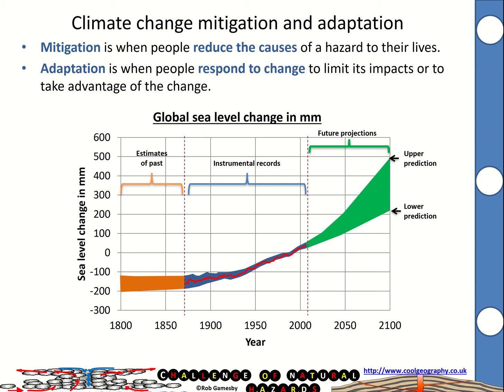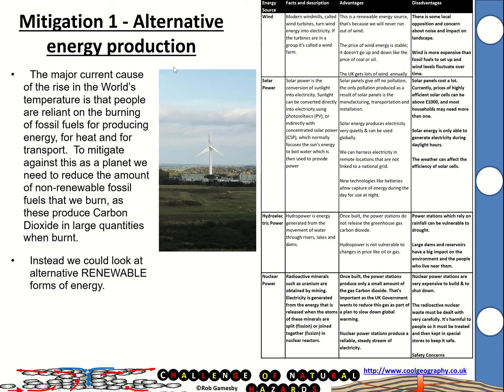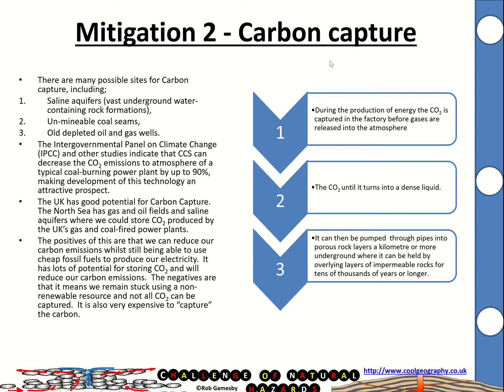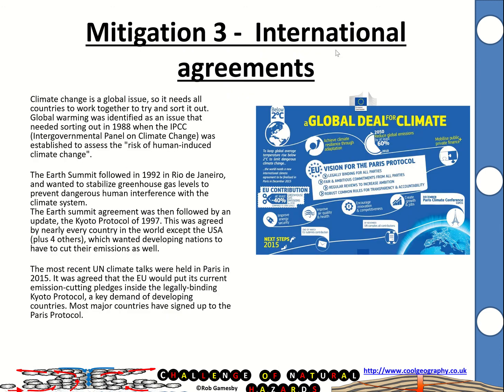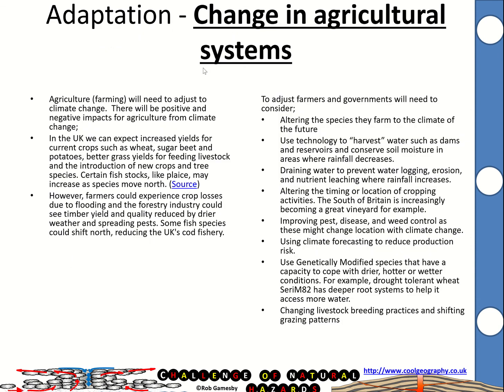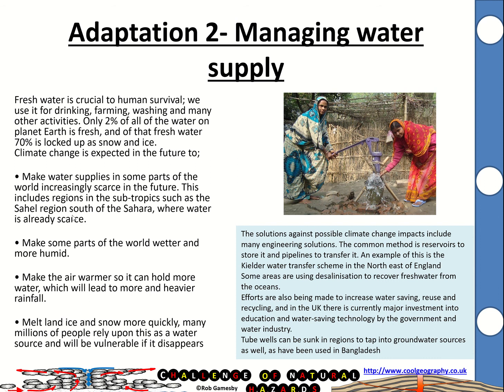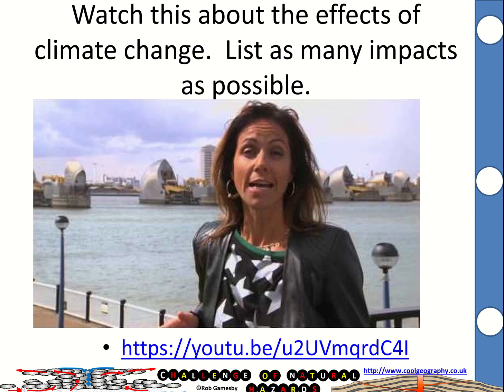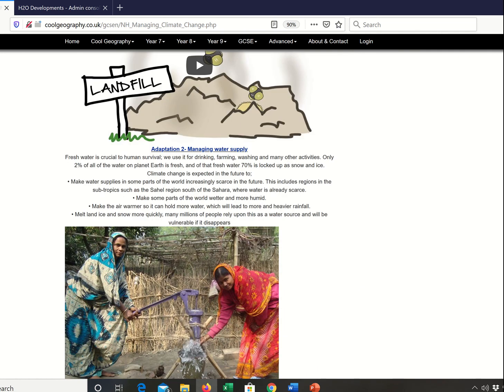Managing the impacts of climate change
GCSE explainer on how we can adapt to, and mitigate, climate change,